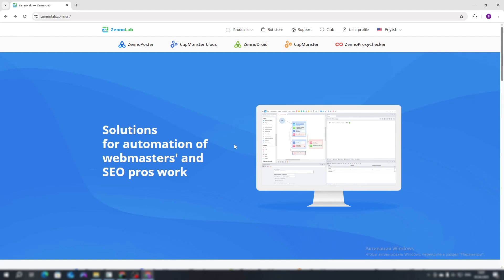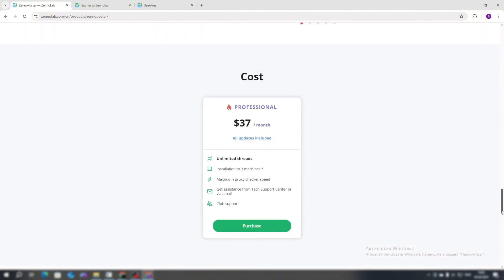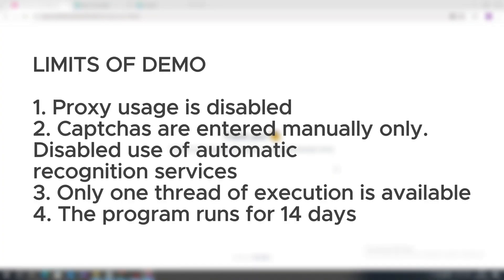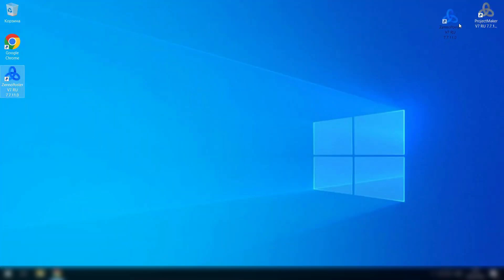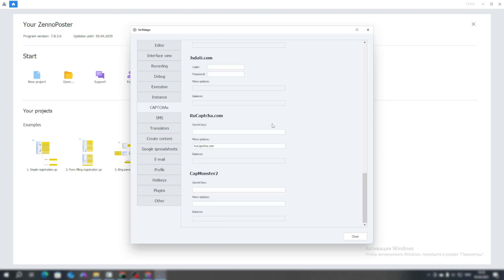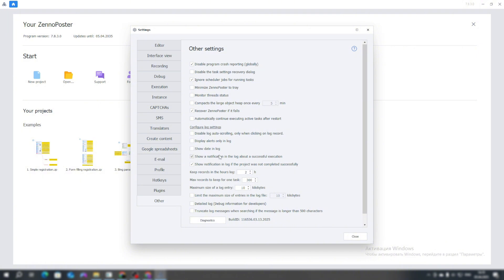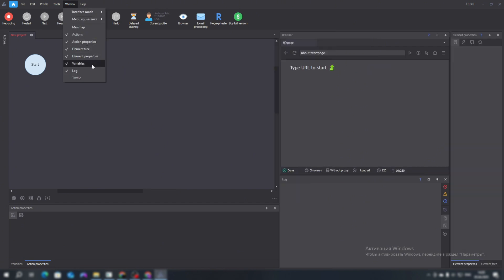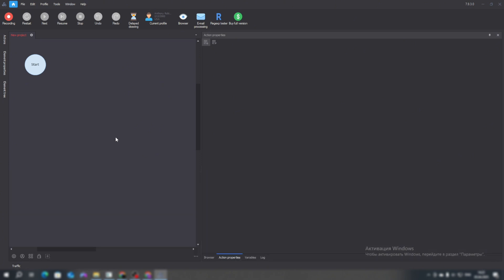Lesson 1 Installing and Setting Up ZennoPoster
- How to register an account on ZennoLab.com
- How to download ZennoPoster
- Installing ZennoPoster
- Configuring Project Maker